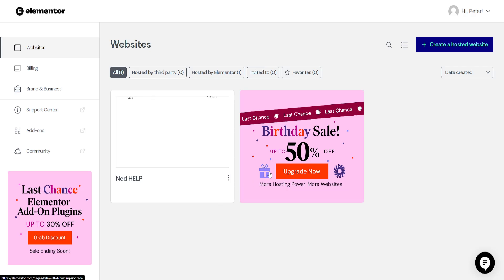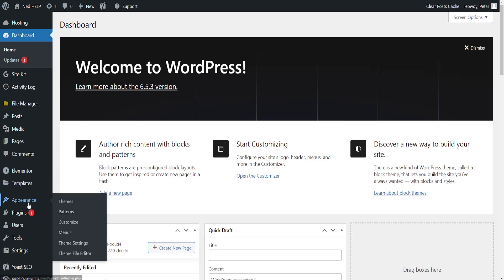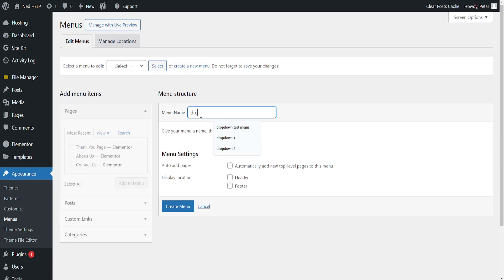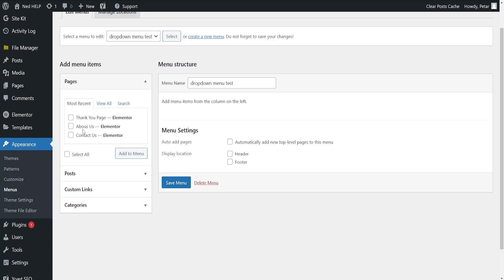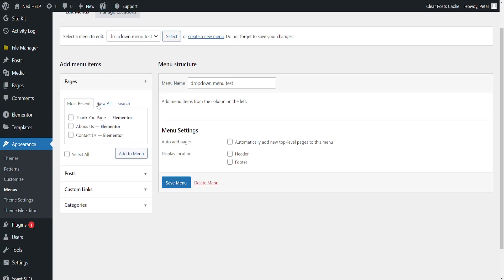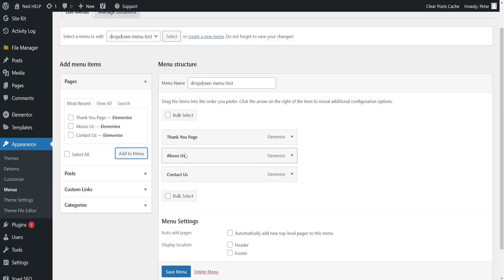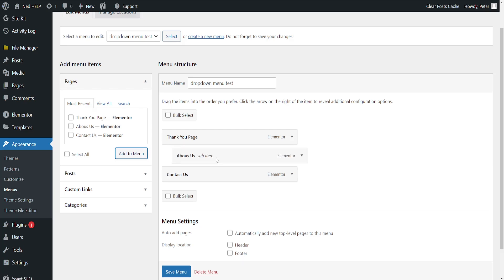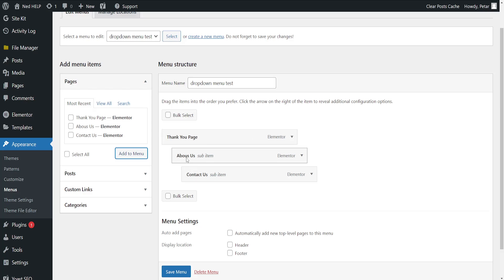How To Add Drop Down Menu In Elementor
In this video I show you how to add a drop down menu in Elementor. If you want to learn how to create dropdown menus on your Wordpress Elementor website then this is the tutorial for you.